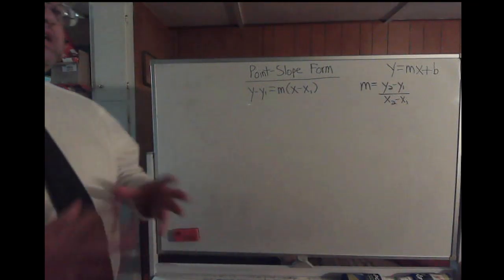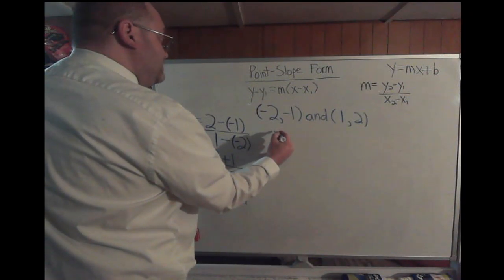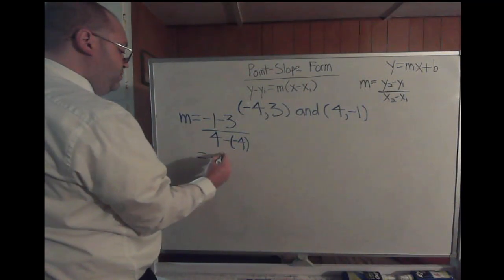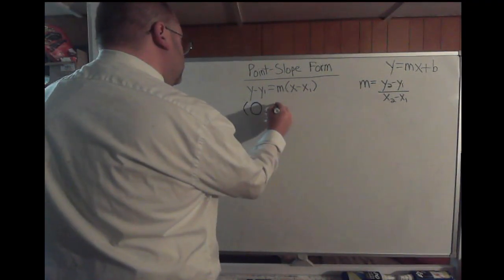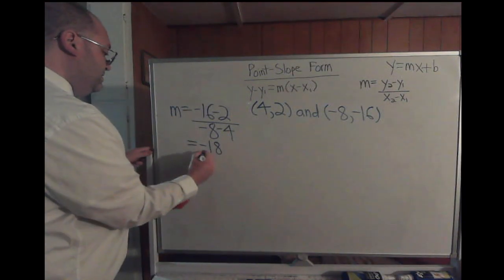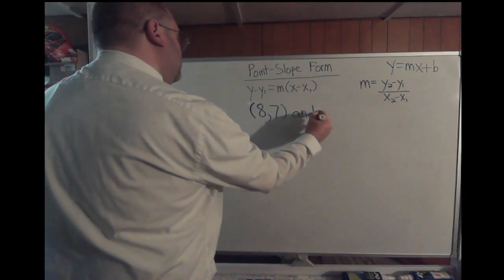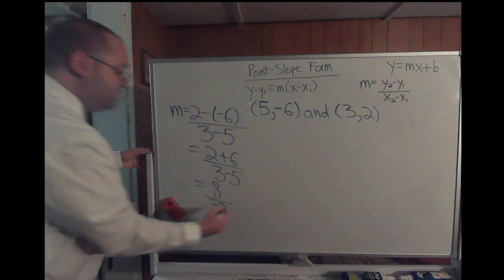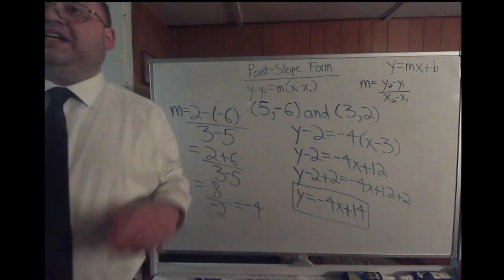Point-Slope Form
When given 2 points on a line, first finding the slope of the line, then putting in values into the point-slope form of an equation to get the slope-intercept form of the equation of the line.